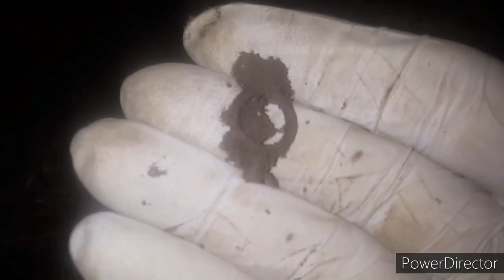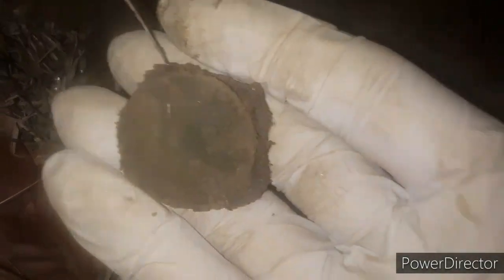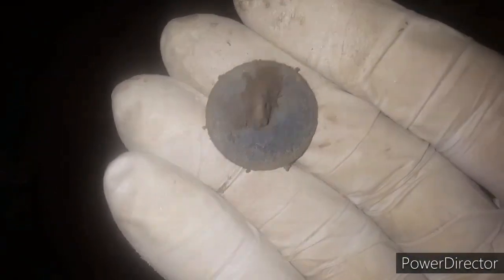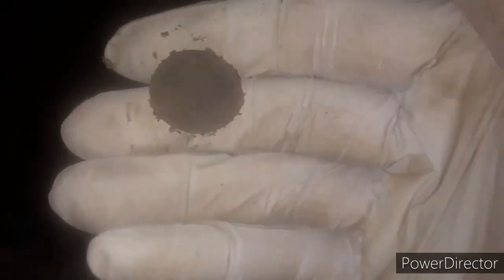💥Silver!💥Colonial Coins! & Relics!💥Back to Portuguese Place!!!💥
Metal detecting a colonial spot for the 4rth time, we like to call "Portuguese Place" after the Portuguese reale Joe found here! Tonight I head out alone to see whats left! there was still plenty of colonial artifacts including coins, relics, buttons, jewelry & more find, and still much more left. I hope you guys enjoy!! :D